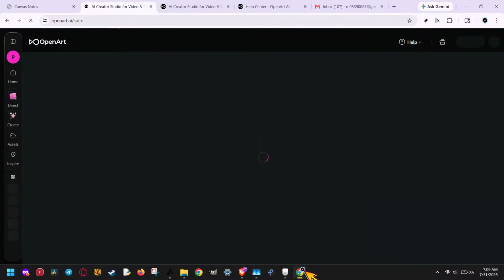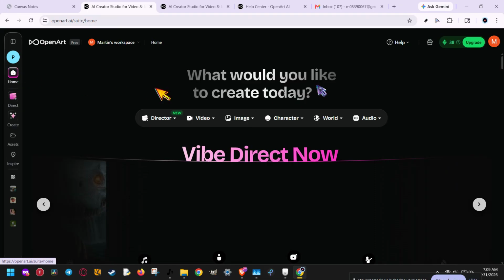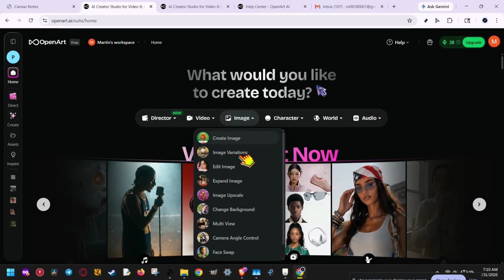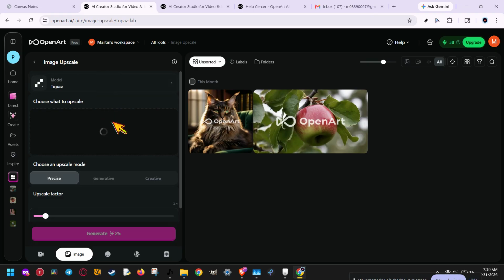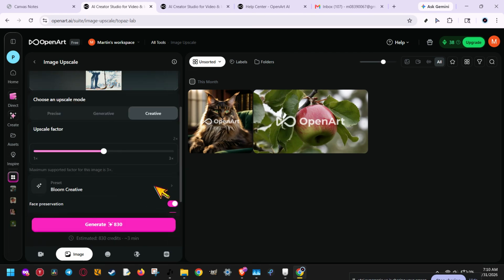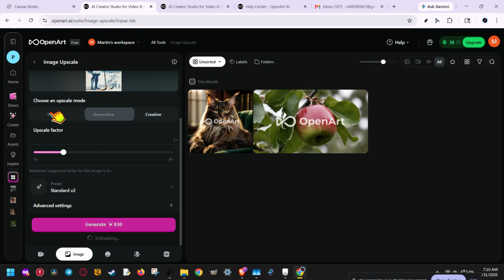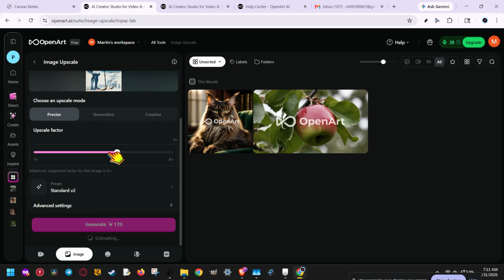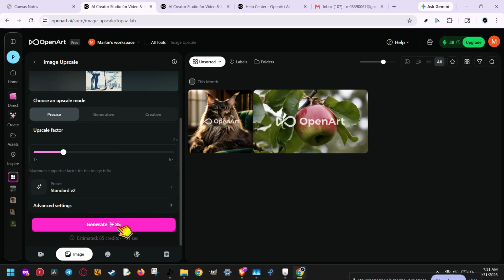How To Upscale An Image In OpenArt (Easy Guide)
Learn how to upscale an image in OpenArt using the Image Upscale tool, choose the right upscale mode, and generate a sharper final result.
Perfect for improving photos, artwork, and visuals in just a few simple steps.

🕚Timestamps:
0:00 Introduction
0:17 Open The Image Menu
0:28 Choose Image Upscale
0:38 Upload Your Image
0:50 Select Precise, Generative, Or Creative
1:13 Set Your Upscale Factor
1:29 Hit Generate
1:42 Final Result

✍️What You'll Learn In This Video:
• How To Open The Image Upscale Tool In OpenArt
• How To Upload An Image From Storage
• How To Choose Between Precise Generative And Creative Modes
• How To Set The Best Upscale Factor For Your Needs
• How To Generate A Sharper Higher-Resolution Image

💡Pro Tips:
• Use Precise For Cleaner Results When You Want To Preserve The Original Image
• Try Generative When You Want More Natural Detail Enhancement
• Use Creative For Artistic Images That Can Handle Extra Refinement
• Start With A Lower Upscale Factor If You Want A Safer Edit
• Preview The Output Before Downloading To Make Sure It Matches Your Goal

🌐 Access OpenArt Here:
openart.ai